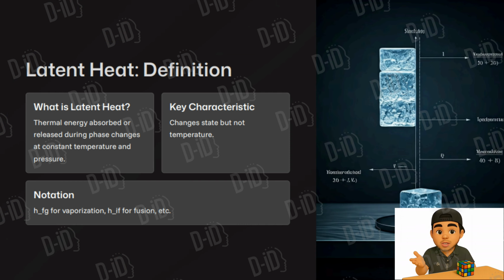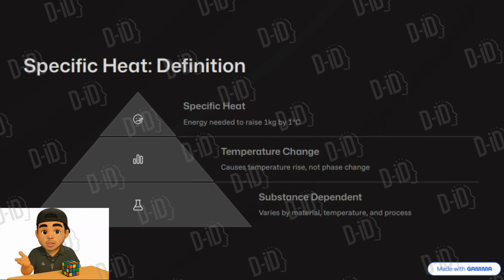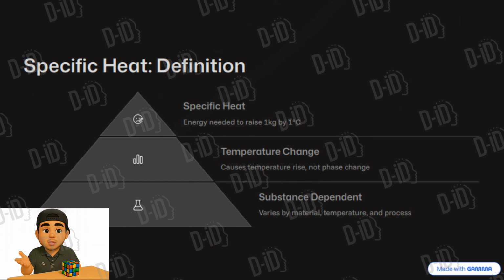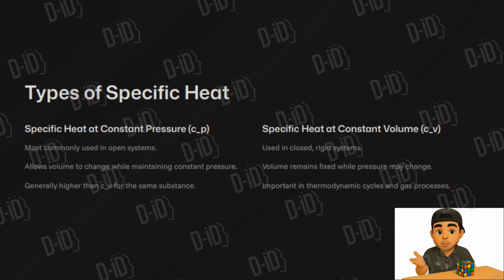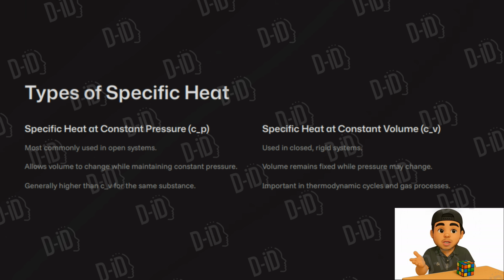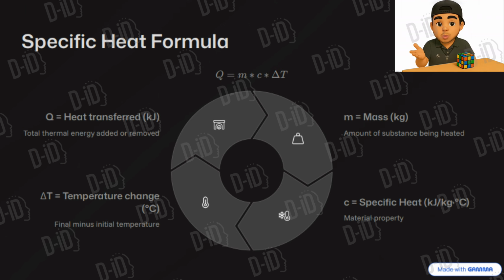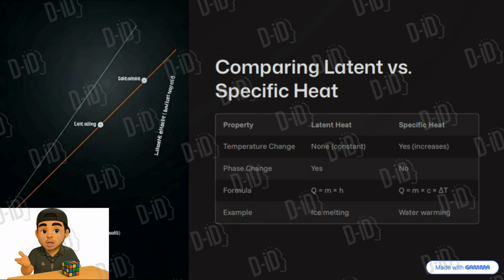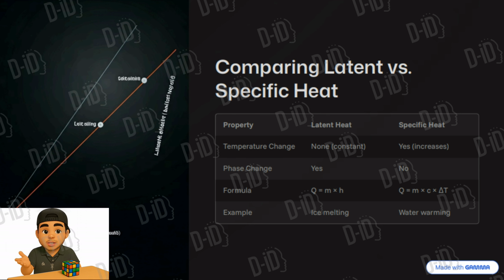Latent Vs Specific Heat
Latent Heat Vs. Specific Heat